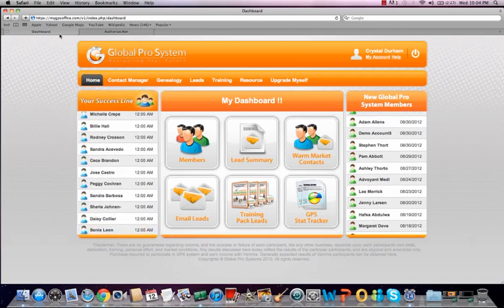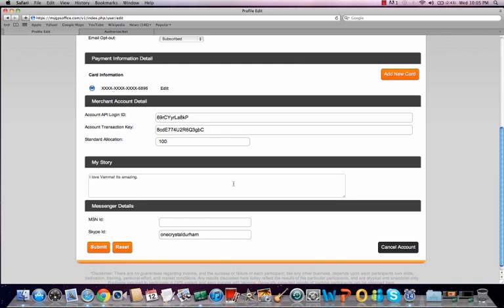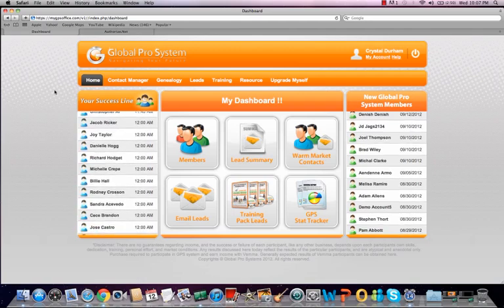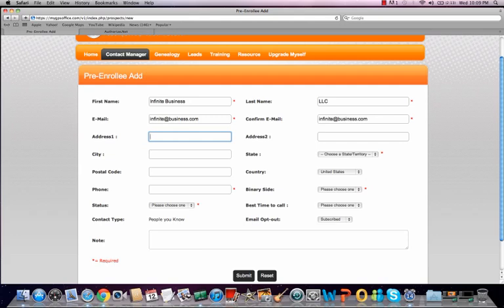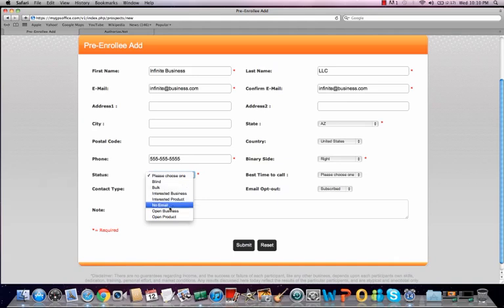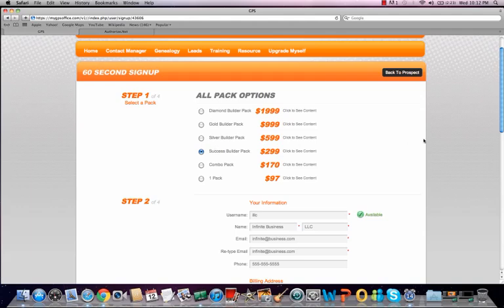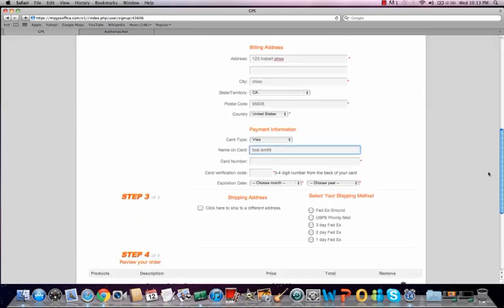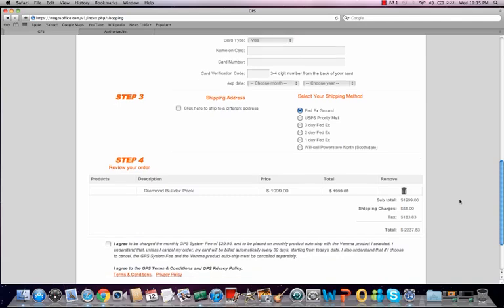How to Setup Your GPS Account.mp4